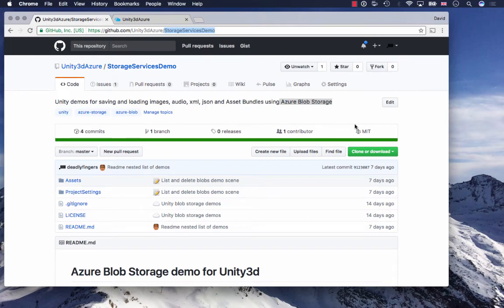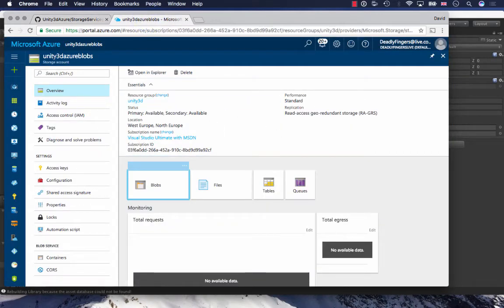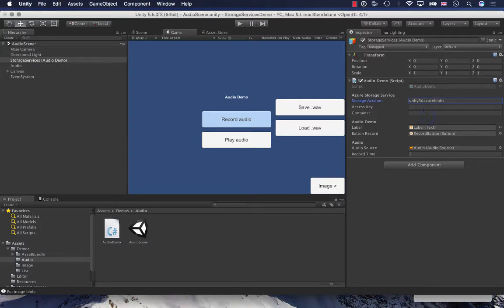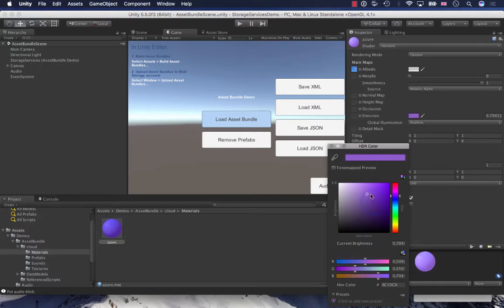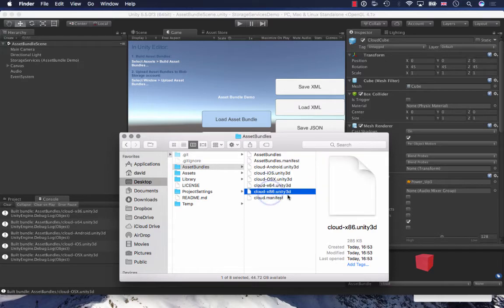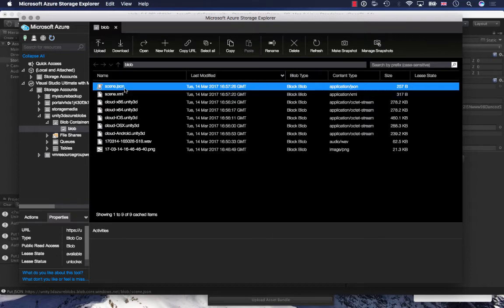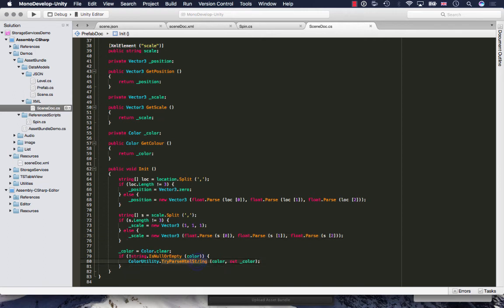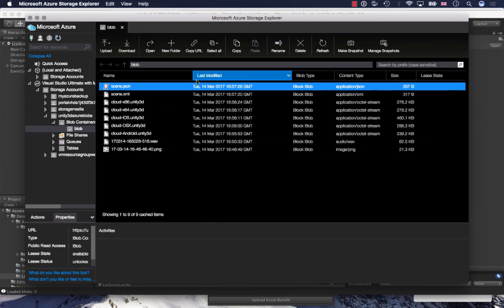Azure Blob Storage for Unity3d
Demo showing Unity and Azure Blob Storage to save and load image textures, wav audio clips, parse xml and json data for loading dynamic prefabs into scene using Unity Asset Bundles.

Update!

Or if you've already done a git clone then use:
`git submodule update --init --recursive`

To upload Asset Bundles to blob storage container use the Azure Storage Explorer app instead.